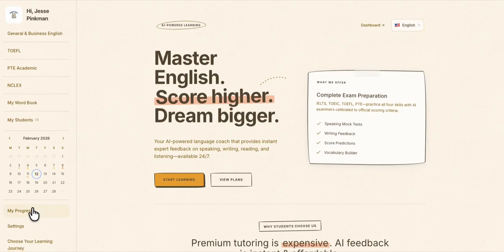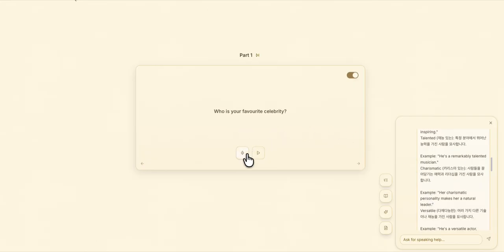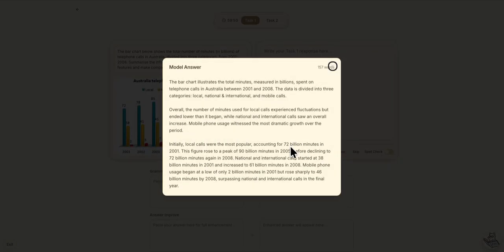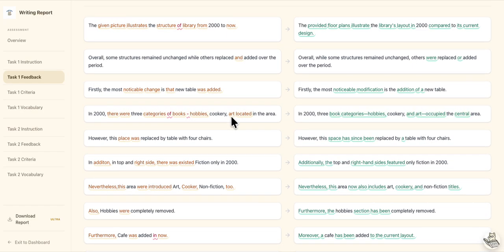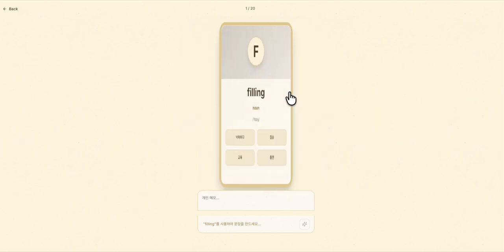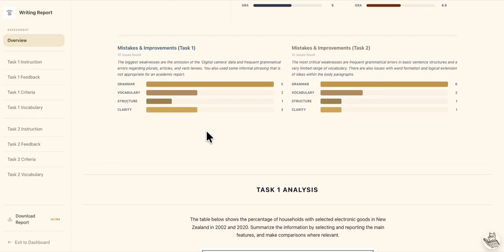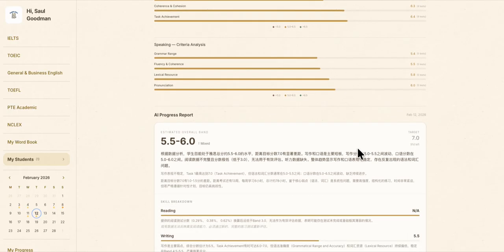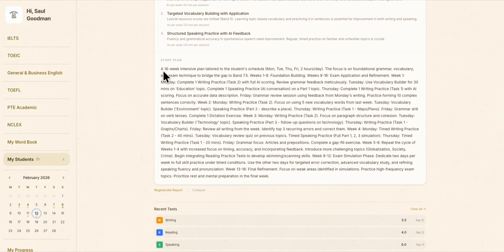How to use English AIdol!